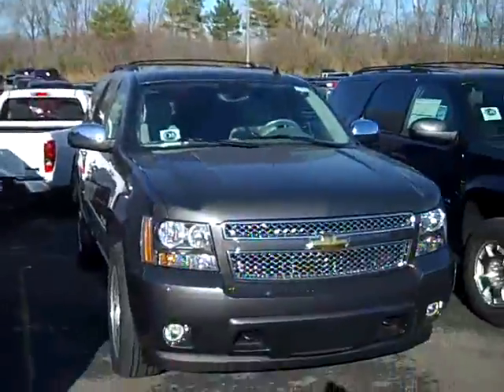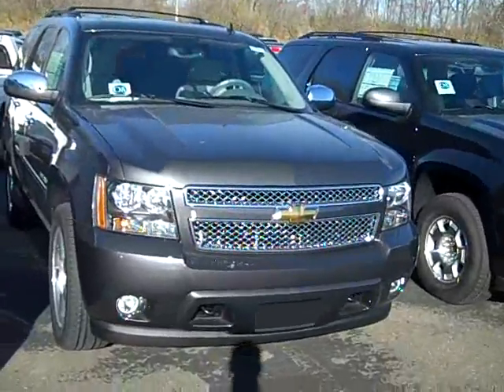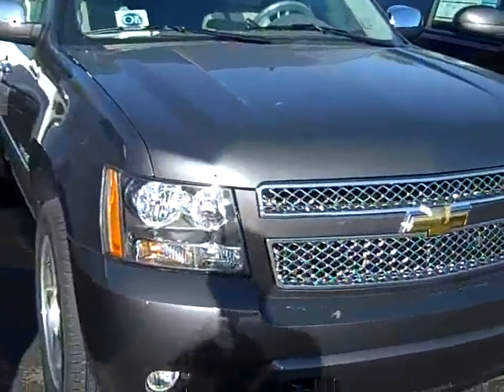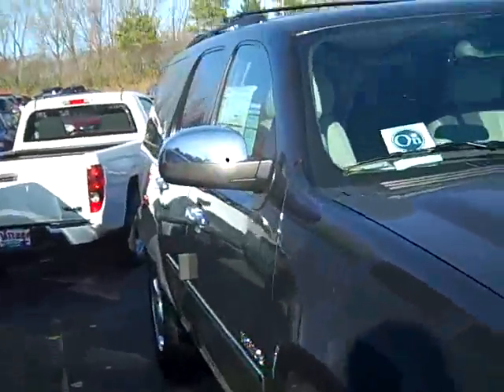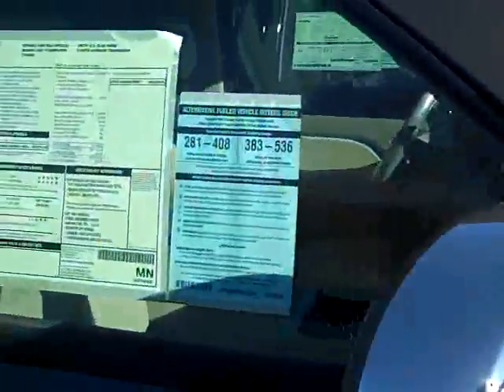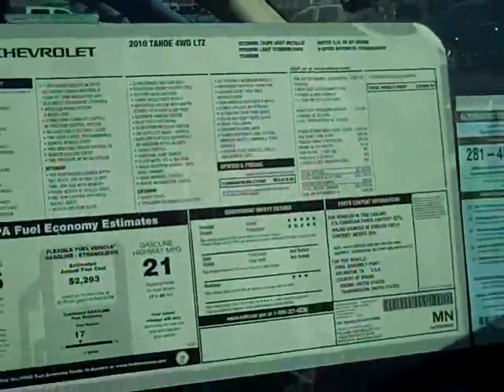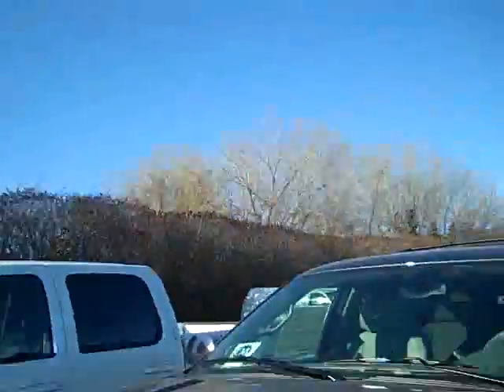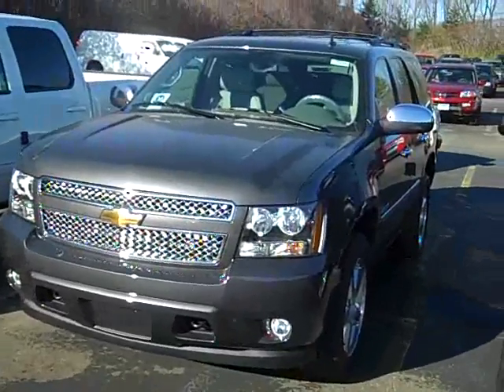13255 2010 Tahoe LTZ Call John Watters